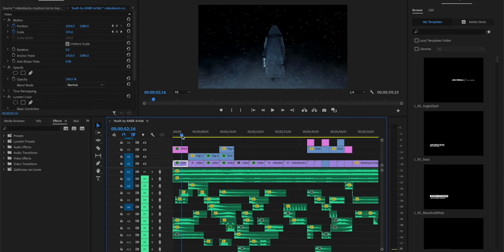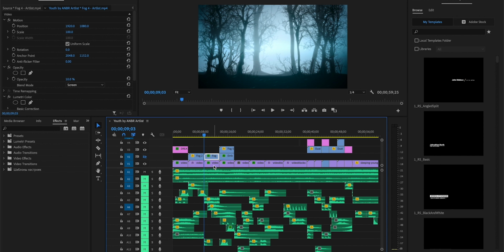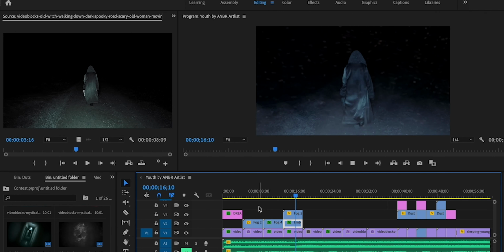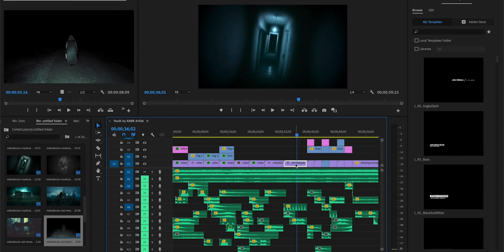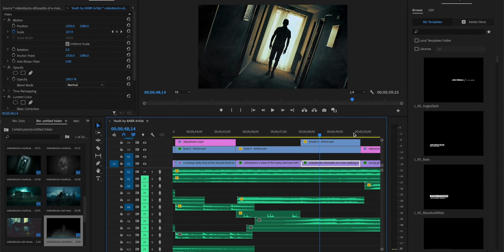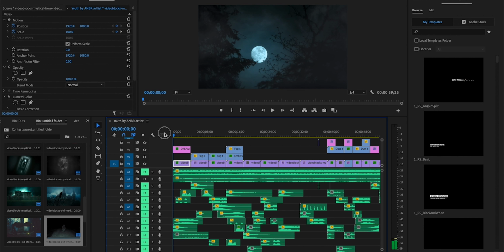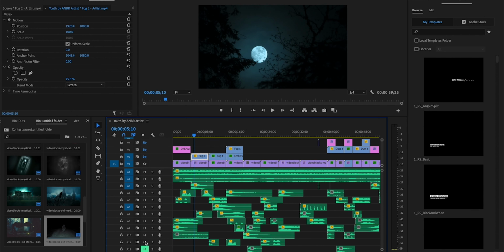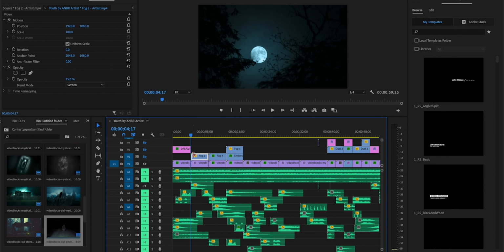SFX CHALLENGE - CINEMATIC SHORT - Editing Breakdown! (Artlist)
In this video I share my contest entry as well as my editing breakdown. I hope you enjoy.

ARTLIST:
STORYBLOCKS:

AMAZON LINKS
🎥 Free Amazon Video
🛍 Free Amazon Prime
🎵 Free Amazon Music
📚 Free Amazon Kindle
💿 Free Amazon Audible

GEAR I USED TO MAKE THIS VIDEO:
AUDIO:
Rode NTG5
Zoom F6
Mic Stand
25' XLR Cable

SONY A7S iii
SONY 50mm F1.8
SONY 85mm F1.8
Manfrotto Tripod

LIGHTING:
Godox UL150
Godox P120 Honeycomb Grid
Neweer Bi-Color LED Lights
Philips Hue Go
GRAY CARD
GVM RGB Light